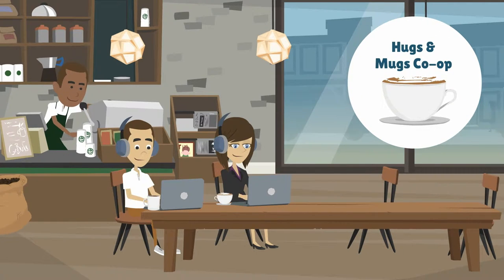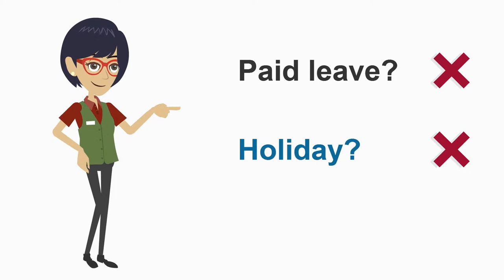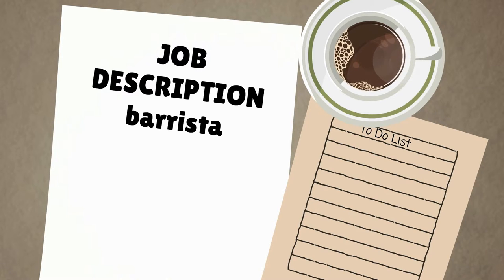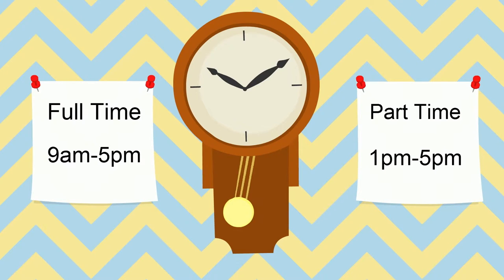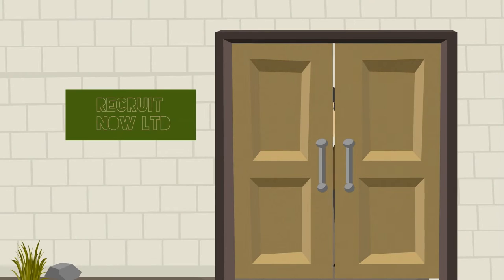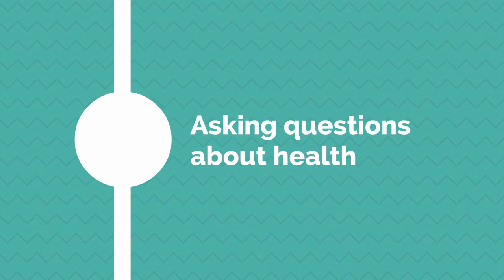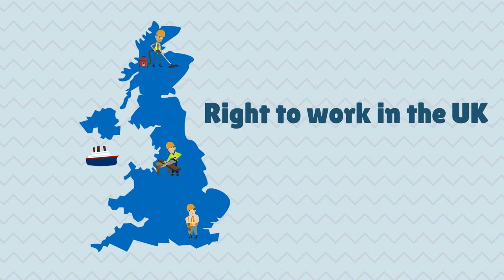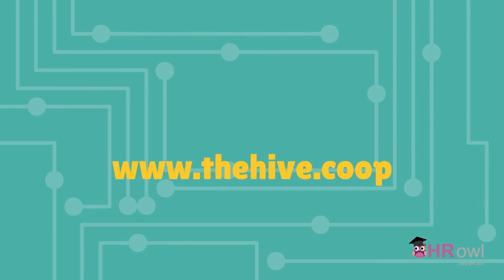HR recruitment & resourcing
HR recruitment and resourcing for co-operatives. This film gives an overview of HR resourcing including how to attract and recruit the best people for your co-operative.